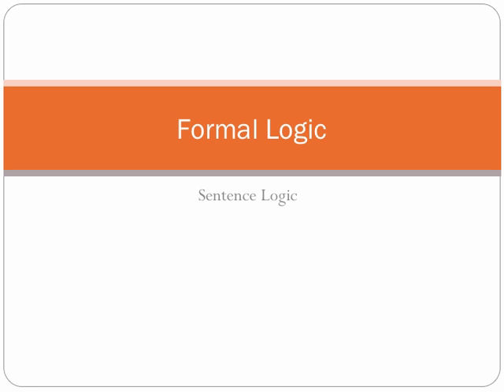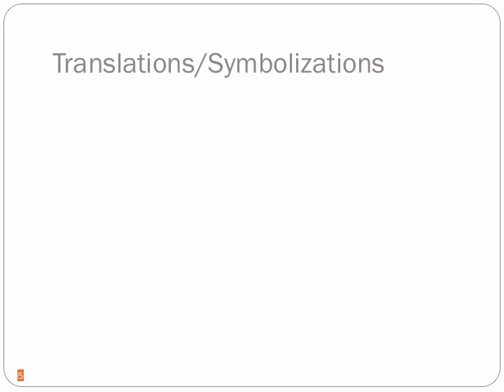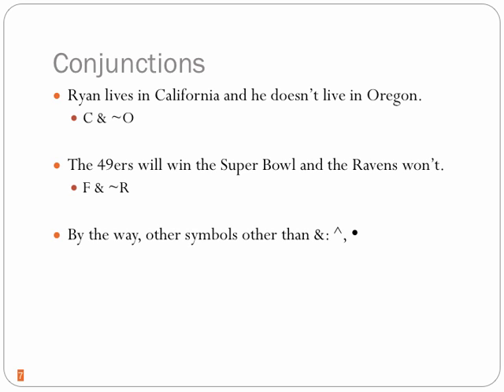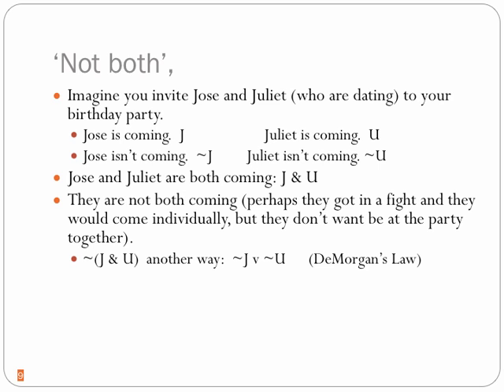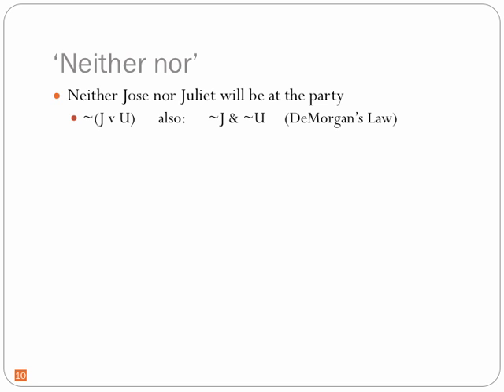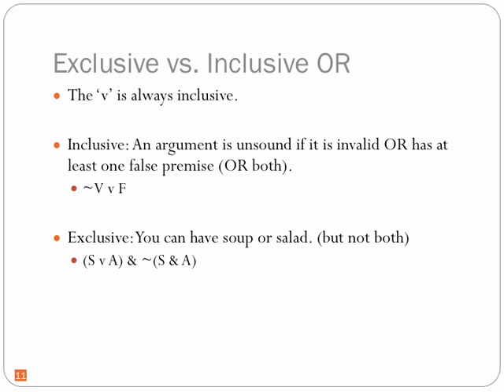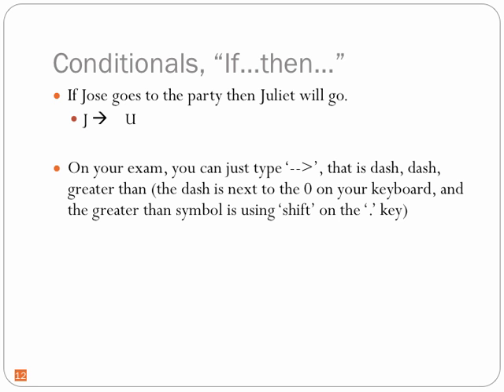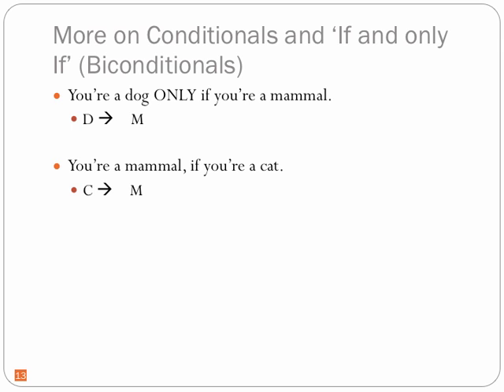Logic - Symbolization (part I)